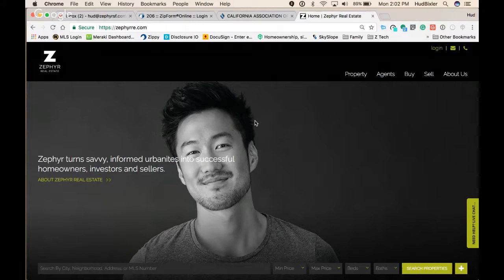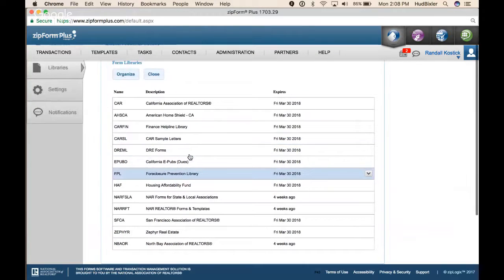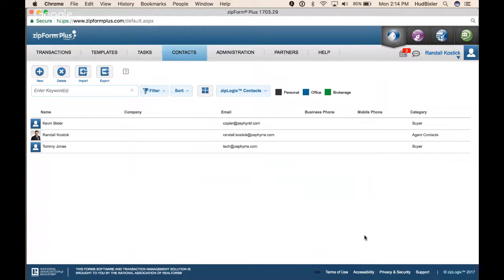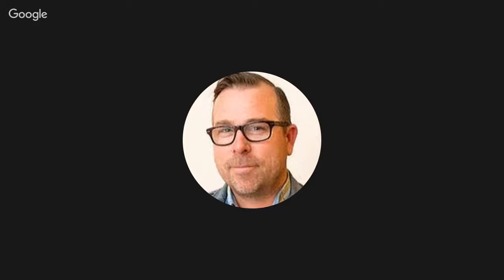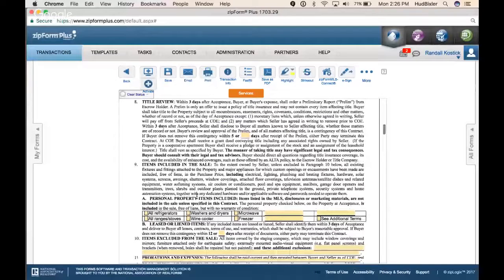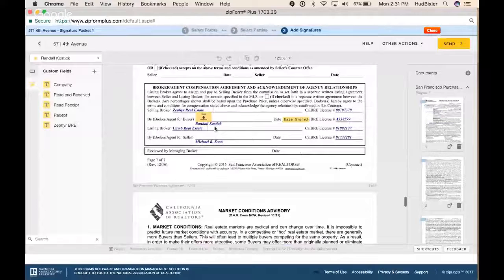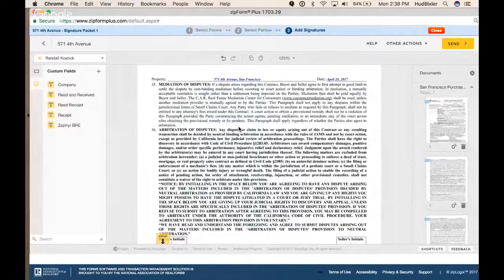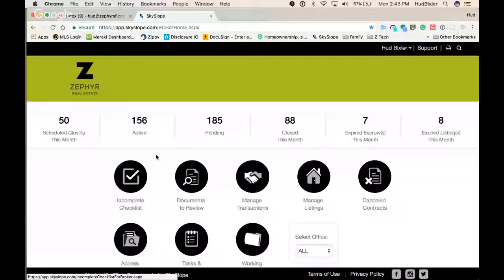RE Transaction Tools - zipForm Plus and Docusign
Real Estate Transaction Tools - Putting it all together
zipForm Plus and DocuSign